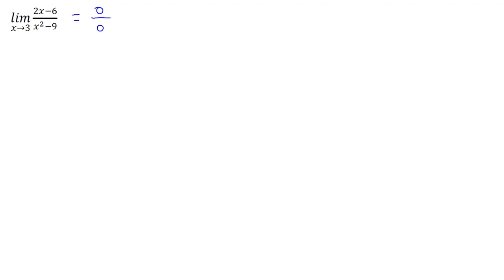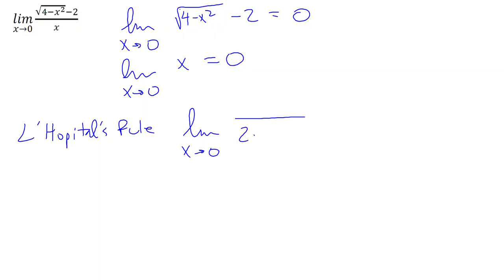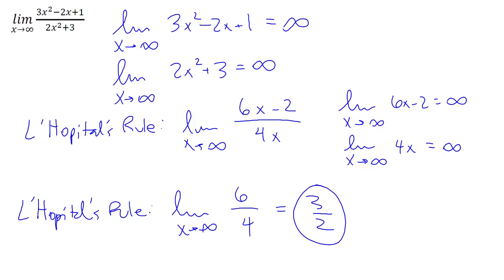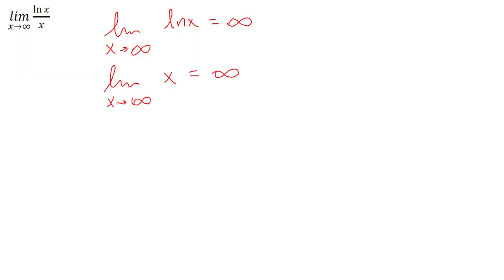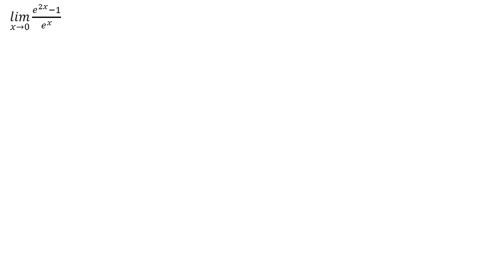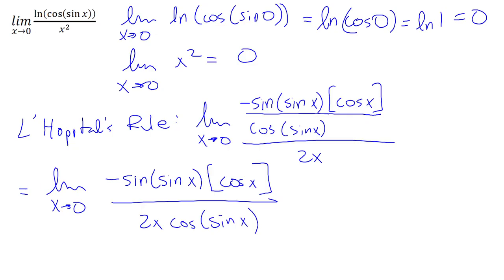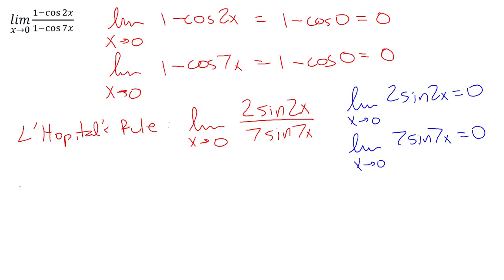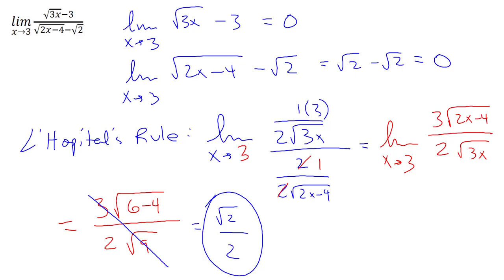L'Hopital's Rule Homework Walkthrough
Finding Limits Using L'Hopital's Rule when the limit is indeterminate of the form 0/0 or infinity/infinity